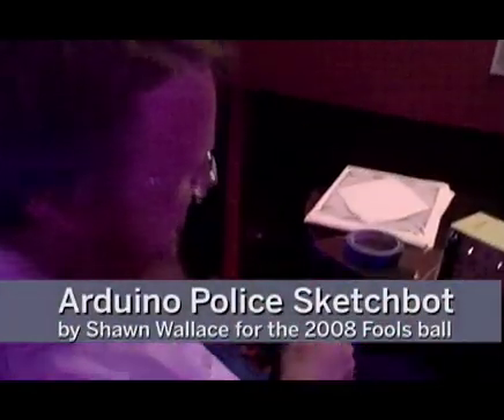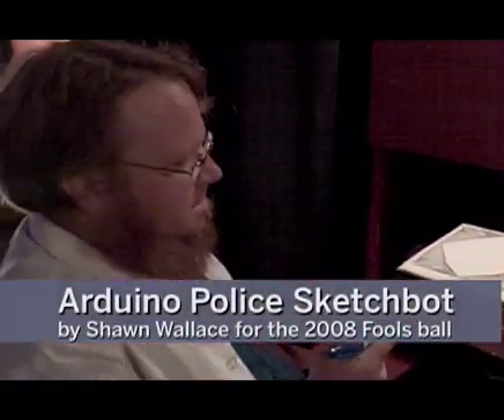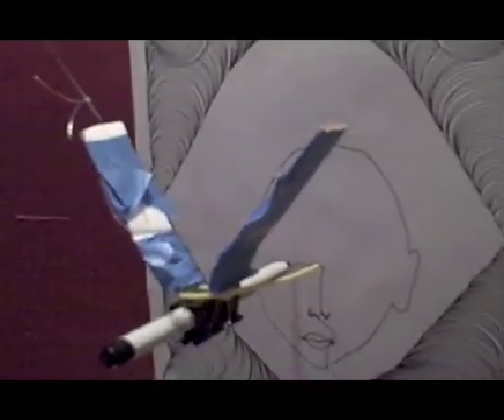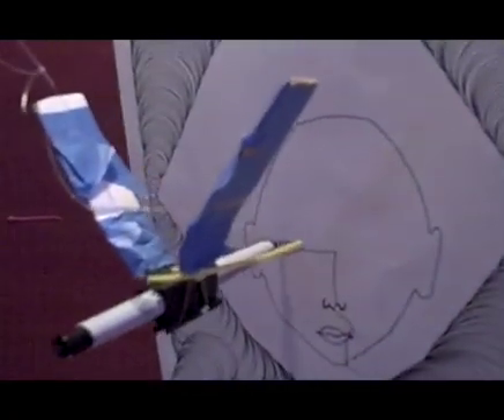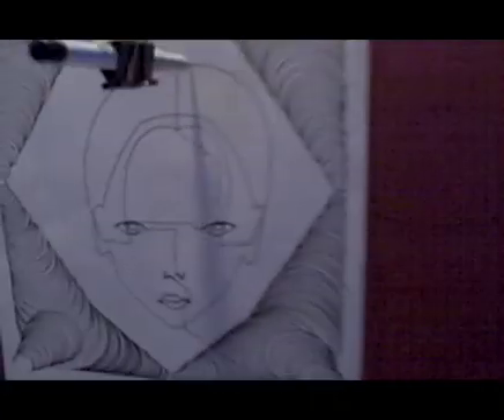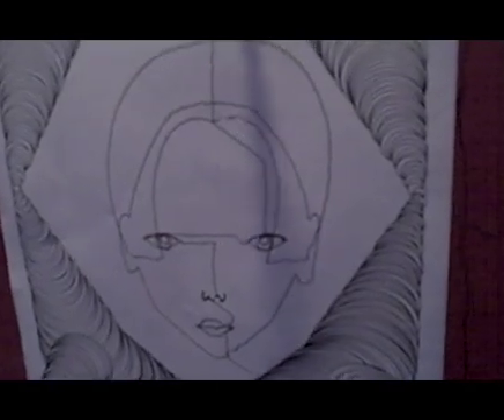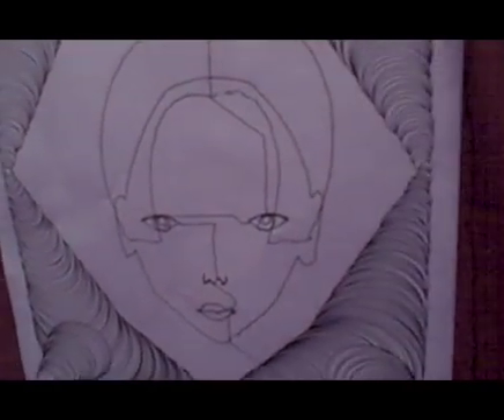Arduino Drawbot at Fools Ball 2008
Shawn Wallace of AS220 Labs demonstrates his Arduino powered Drawbot at the 2008 Fools Ball. for more information on AS220 Labs.